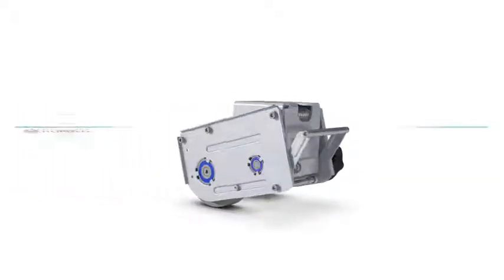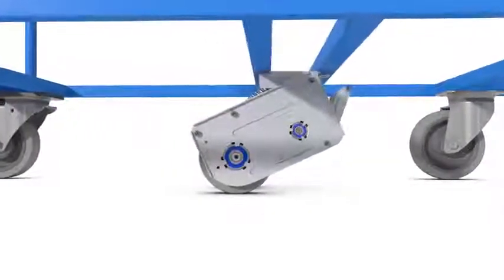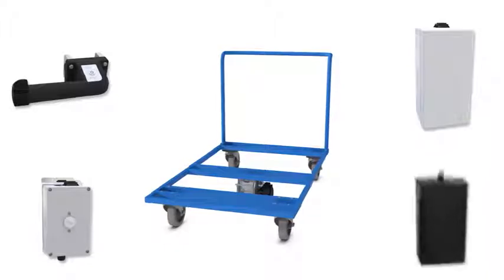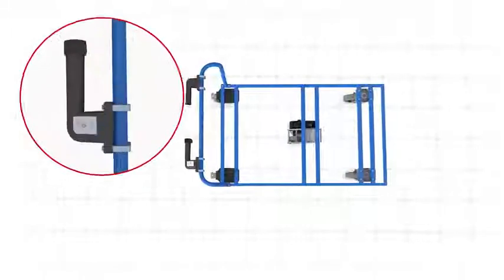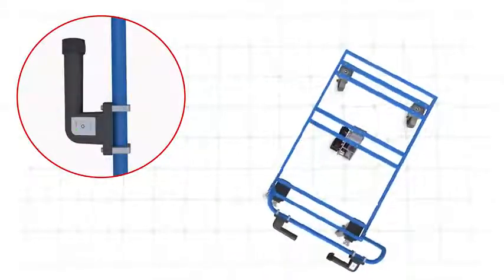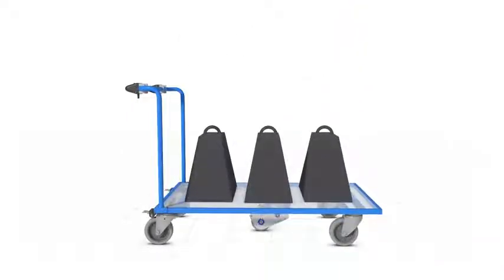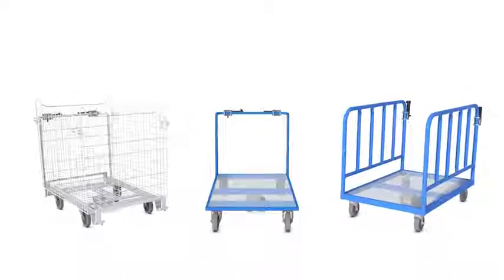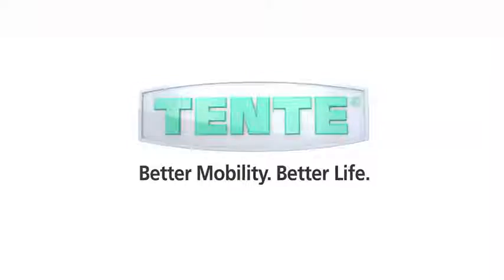TENTE E-Drive Elektro Motor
E-drive motorhjulet er en helt ny udviklet enhed som gør det muligt at gøre alle vogne elektrisk kørende.

Flyt tunge læs ubesværet med TENTE E-drive.Vi kan montere det motoriserede hjul på alle vogne - nye såvel som gamle !

E-drive fra TENTE består af selve motorhjulet og en batterienhed som monteres under vognen.